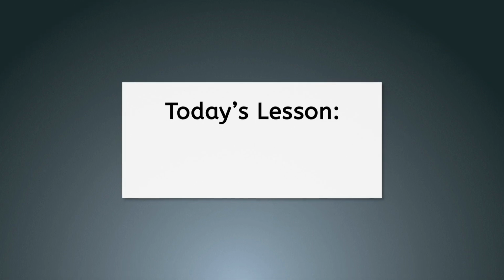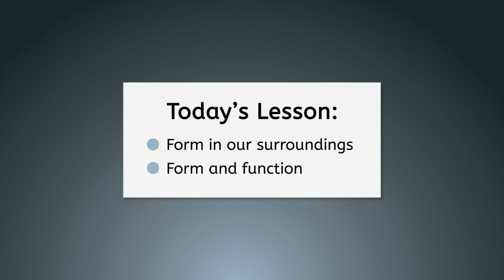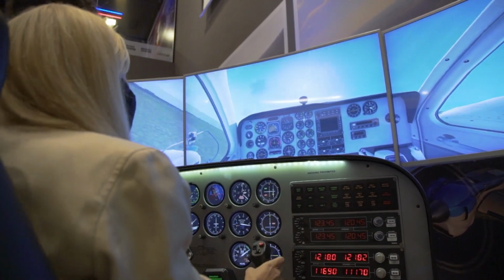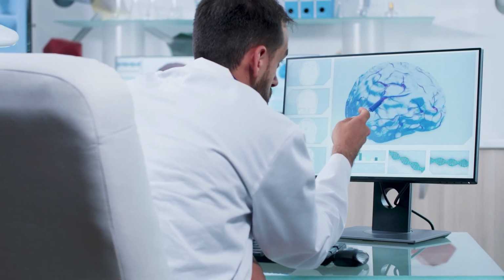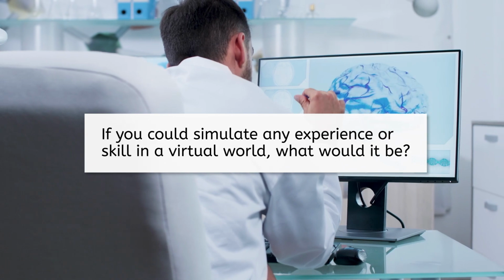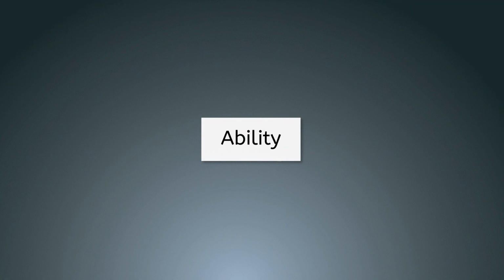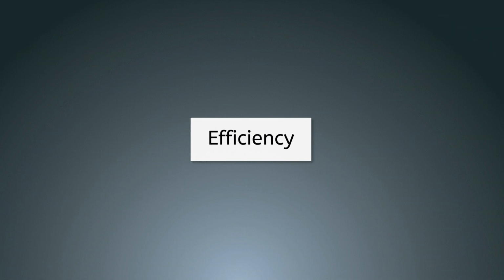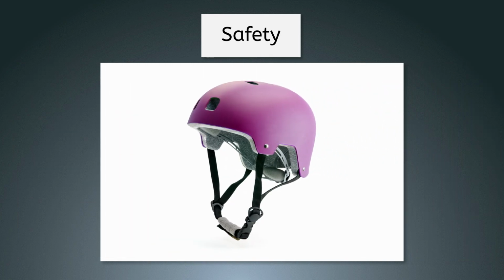Elements in Our Environment: Form - Form in Physical and Virtual Spaces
Let's explore form in our world! In this high school art lesson, students will observe examples of form in everyday objects and digital realms, understanding the importance of form in physical and virtual spaces. This lesson is part of MiaPrep’s Elements of Art 2 course.